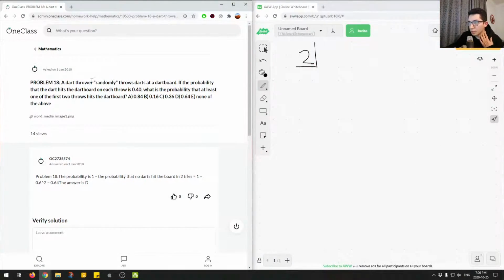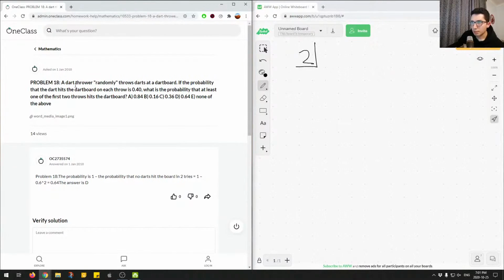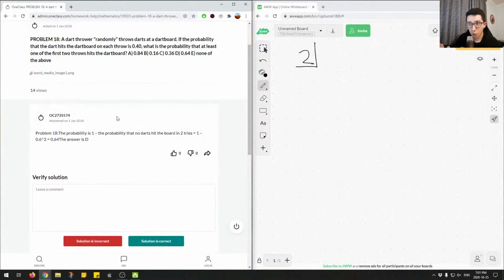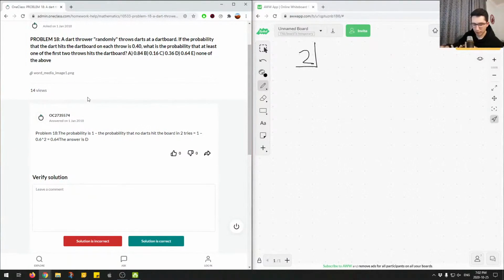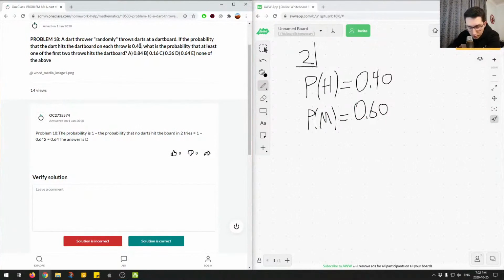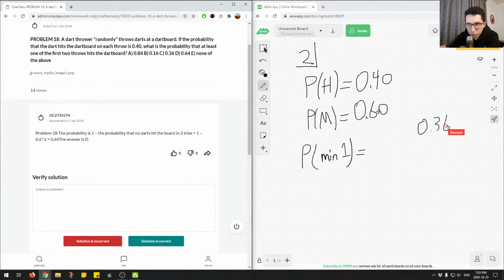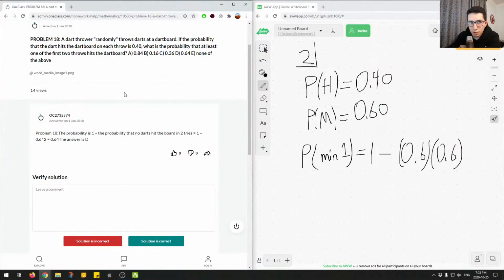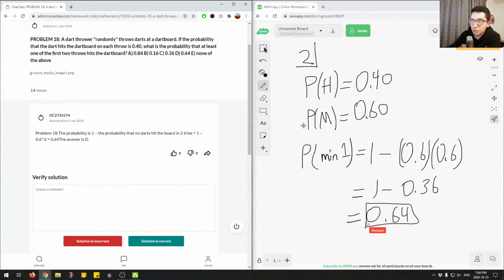PROBLEM 18 A dart thrower "randomly" throws darts at a dartboard If the probability that the dart